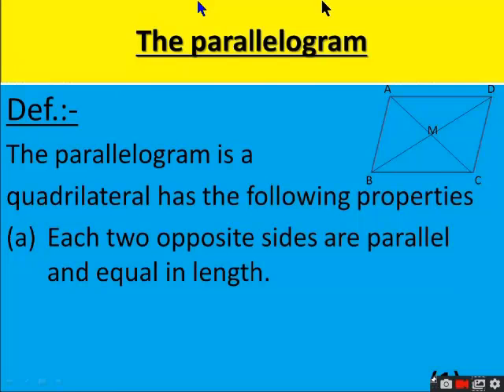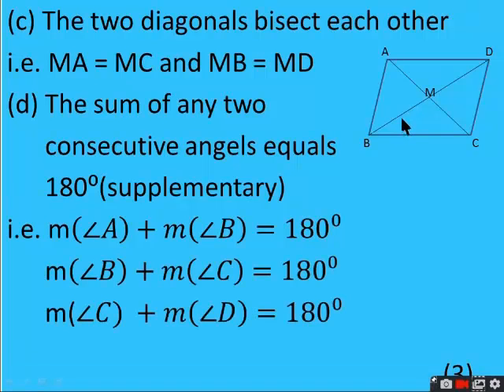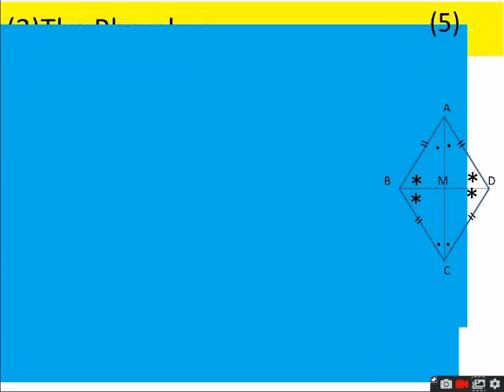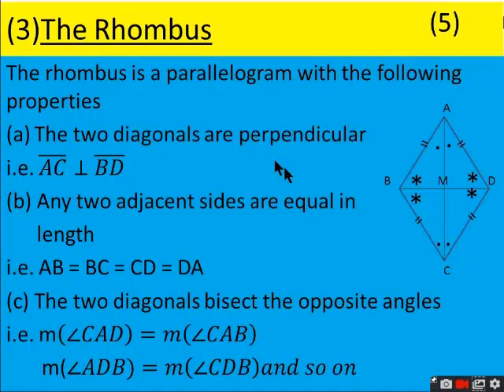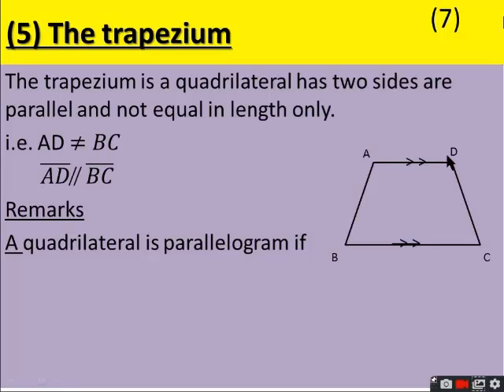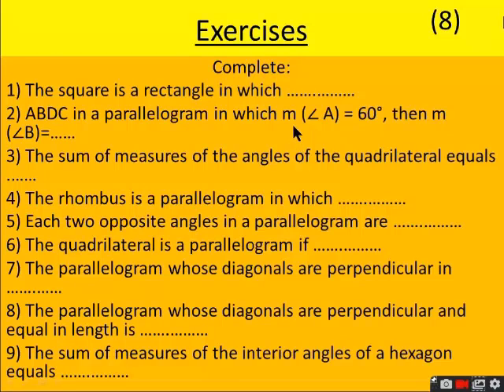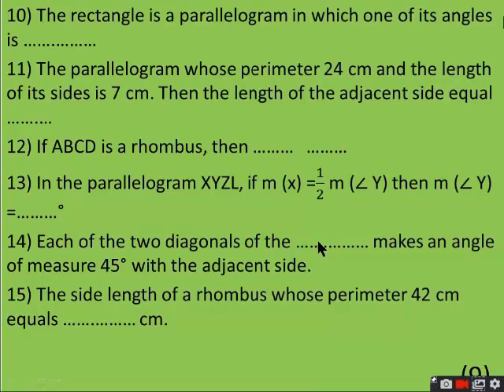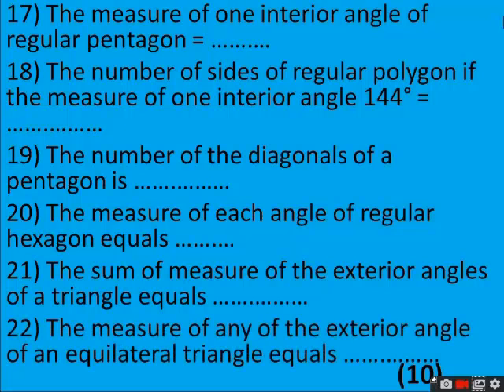Form 7 Gemotry special cases of the parallelogram